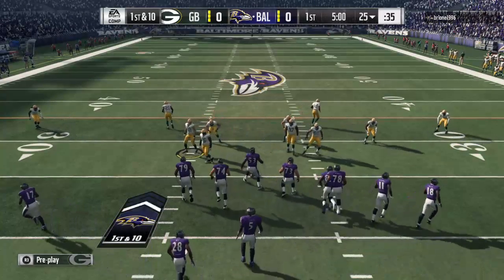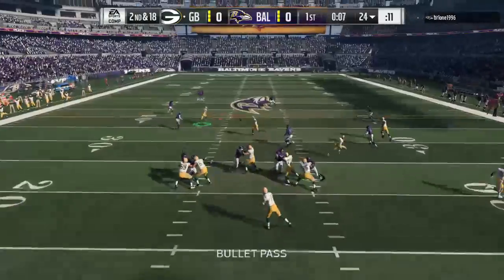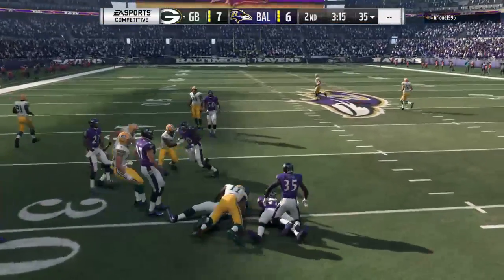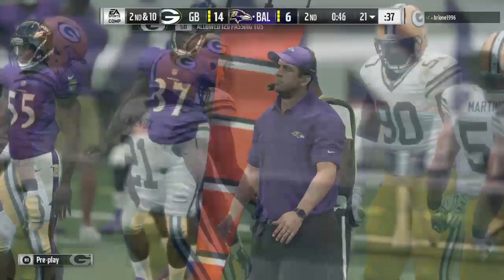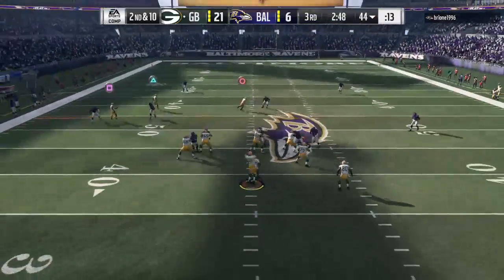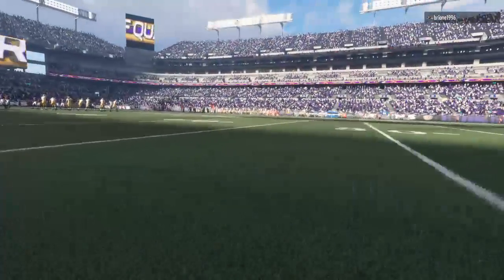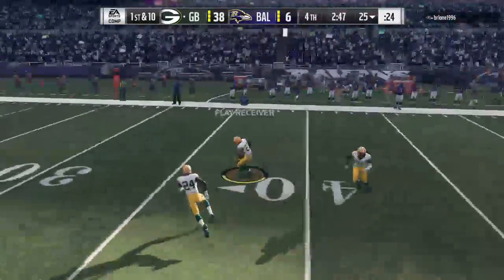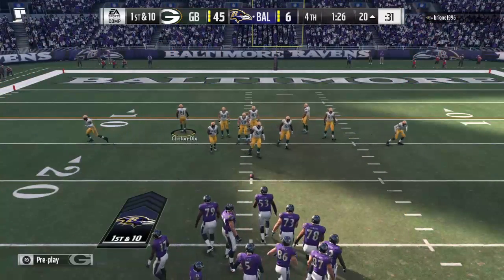thegreatest2622's Live PS4 Broadcast